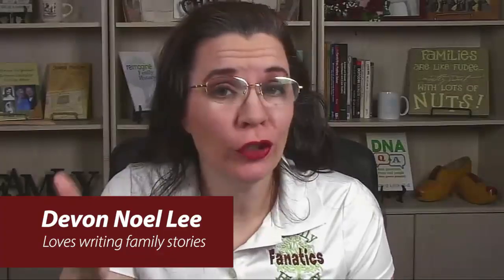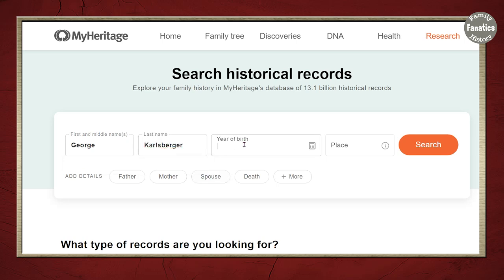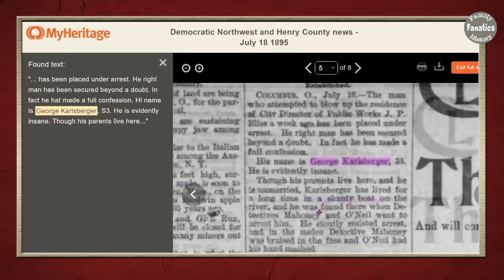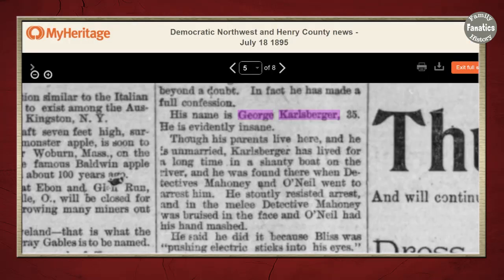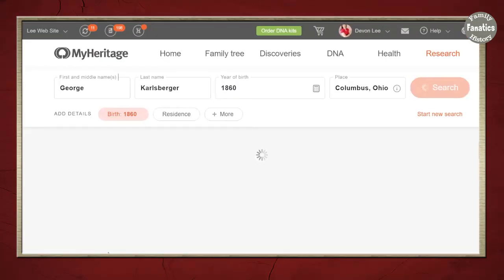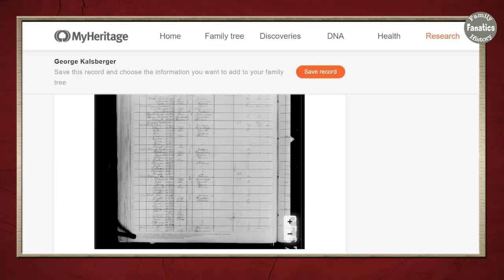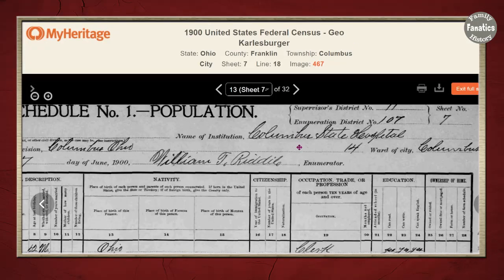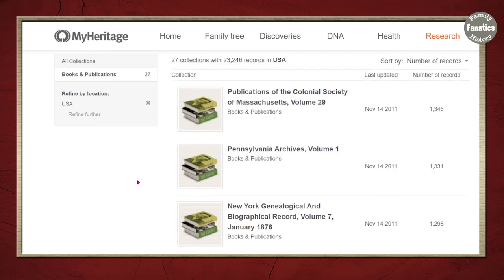MyHeritage.com: How to Search Genealogy Records Without Hints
At some point, you need to stop using Records Matches on MyHeritage and start searching their historical record collection. It's easier than you think to build your family tree.

CONTINUE LEARNING

CHAPTERS

0:00 Introduction
0:25 How to Access MyHeritage Record Search Engine
1:15 MyHeritage Record Search Case Study
2:05 Exploring Newspapers on MyHeritage
4:35 How to find more records for your ancestors on MyHeritage
8:10 MyHeritage Improves Its Search Engine